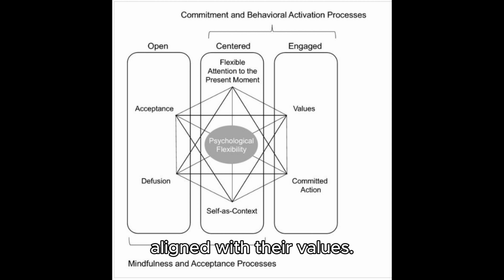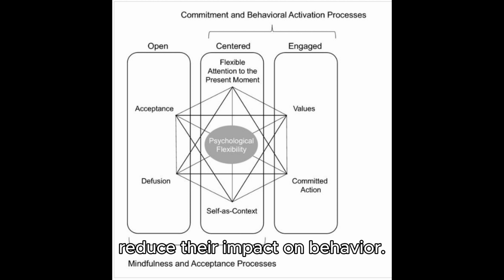ACT in practice